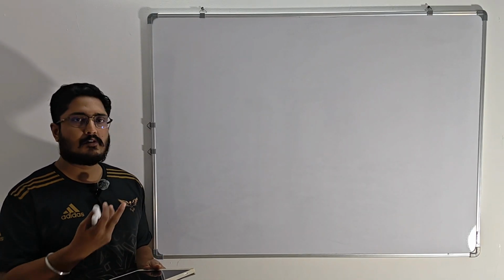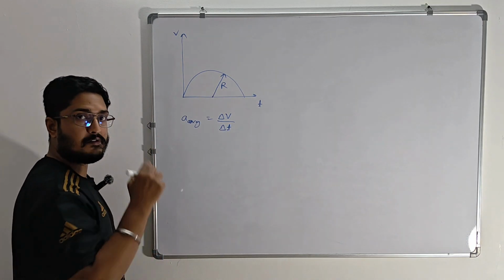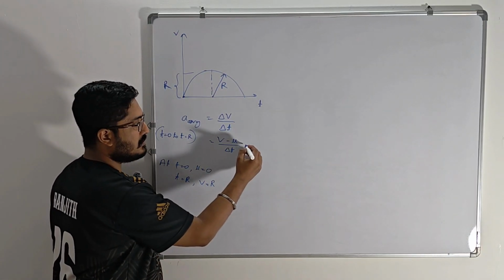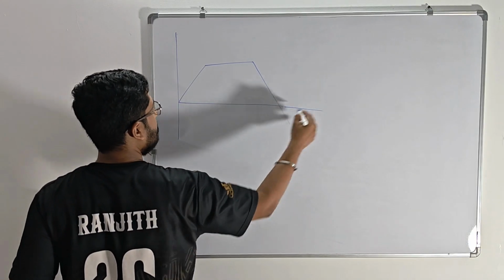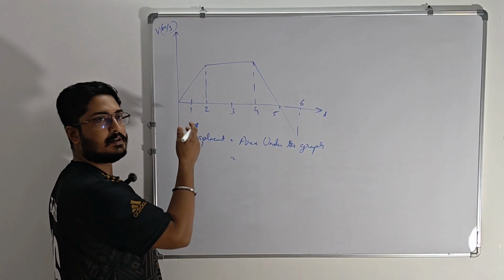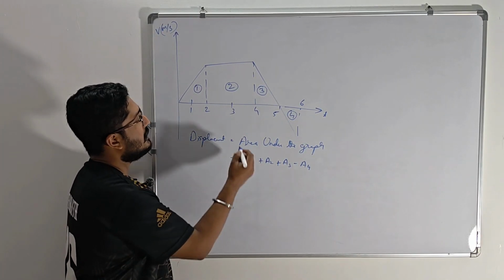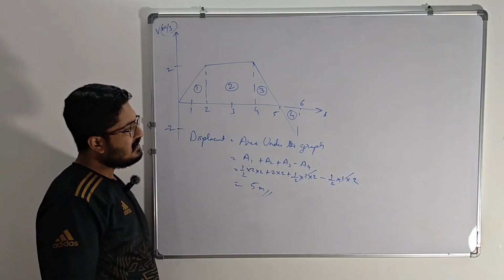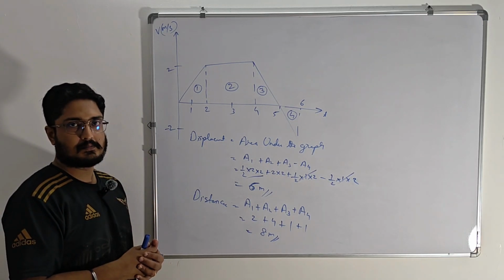Problems_Kinematics_Basic Graphical interpretation problem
CrackIIT